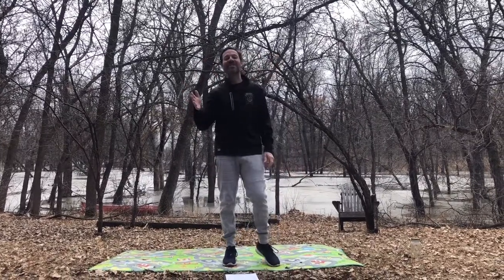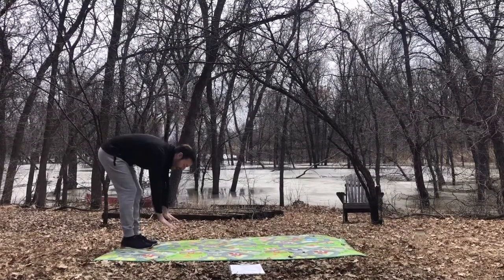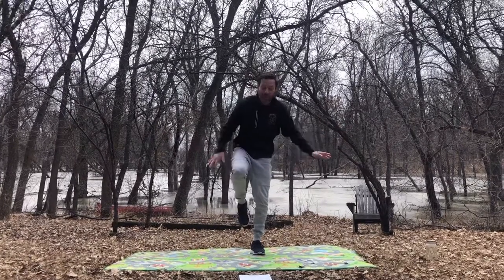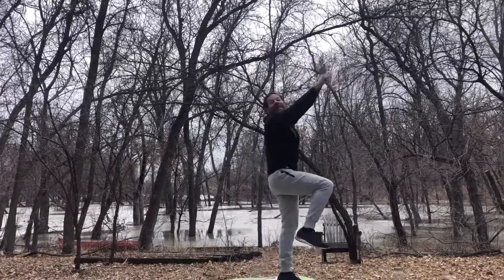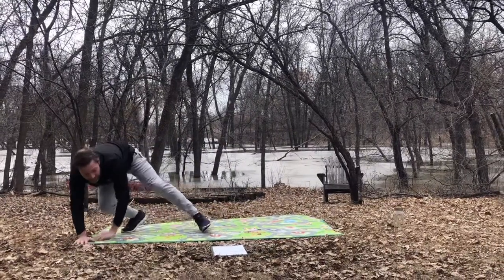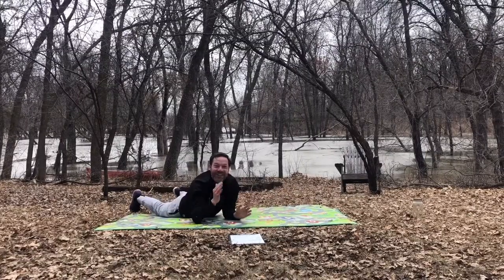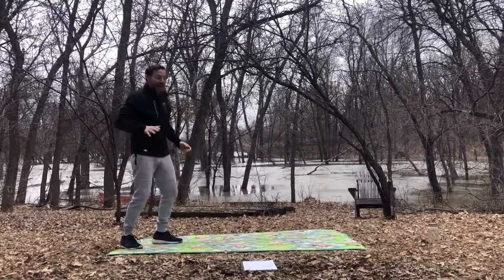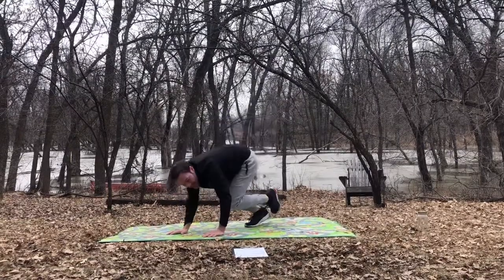More Animal Movements - Episode 5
Weight bearing exercises for kids